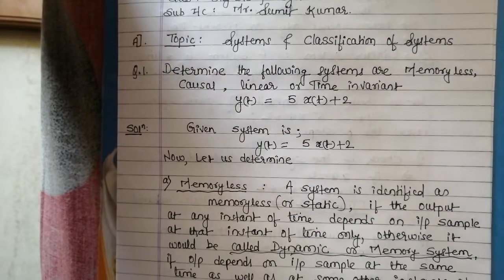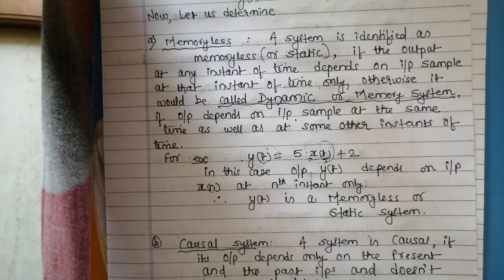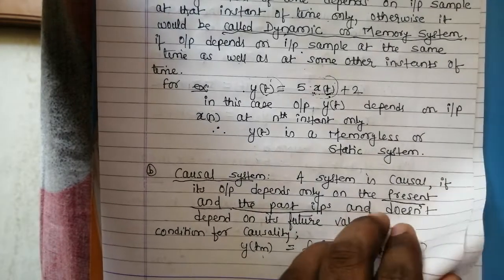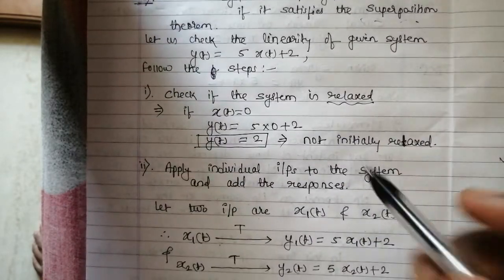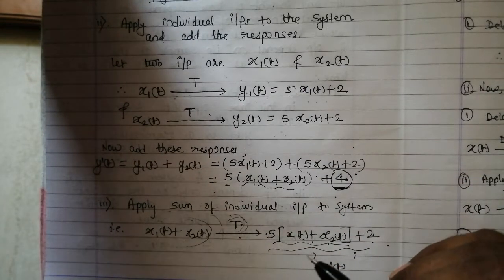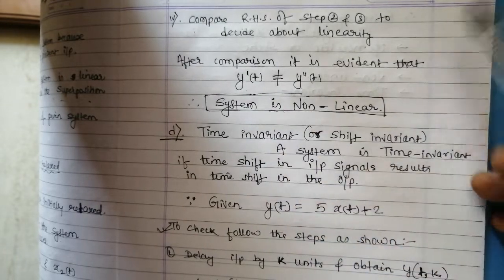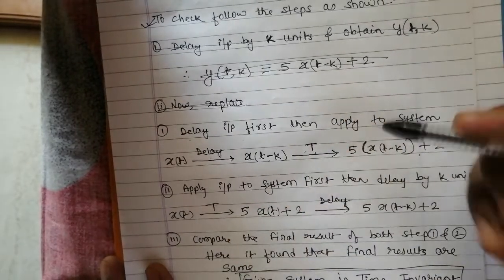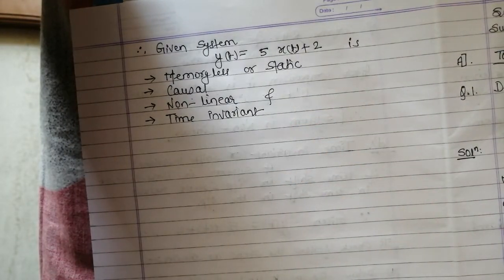Systems and Classification of Systems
In this Video lecture, System classification is explained. You will learn about following classifications:
1. Linear or Non Linear System
2. Memoryless(Static) Or Memory(Dynamic) System
3. Causal or Not causal System
4. Time Invariant or Time Variant.